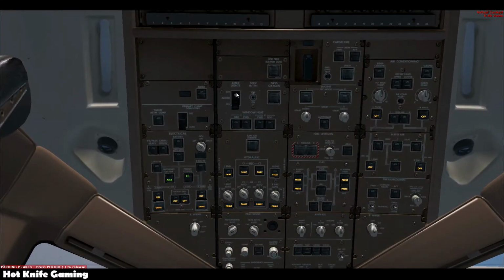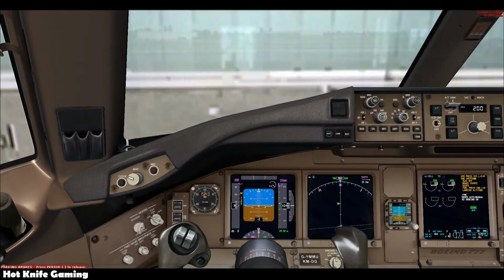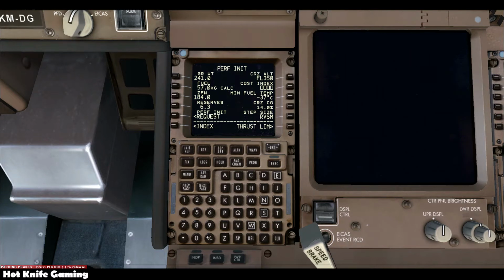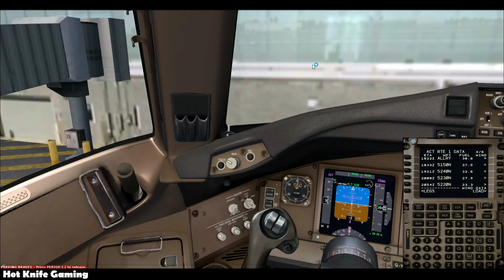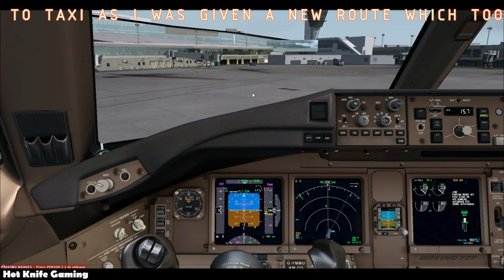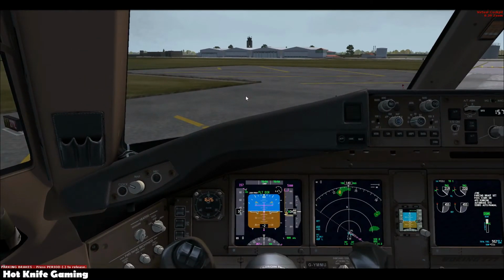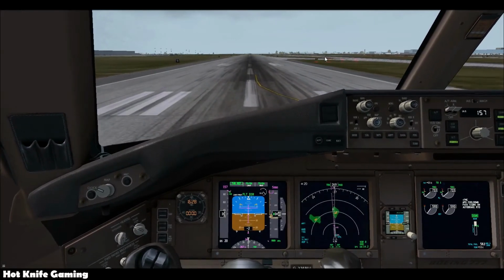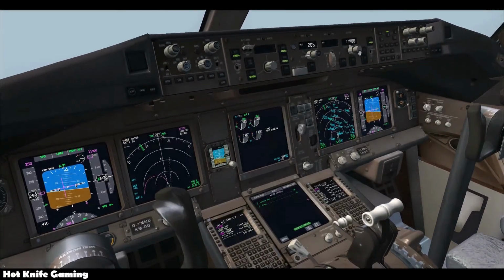[FSX] CROSS THE POND 2016! | Part 1 | PHL-LHR | Full Vatsim ATC! | PMDG 777 | Long Haul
Welcome to cross the pond 2016 with BAW66 from Philadelphia to London heathrow with full vatsim ATC and special oceanic procedures!

Addons Used:
PMDG 777 200LR base pack
Active Sky Next
Rex soft clouds (set10)
UK2000 London Heathrow extreme version 3
Sunskyjet KPHL (Freeware)
Ezdoc camera

Aircraft: Boeing 777-200LR
Airline:British Airways

Oceanic Procedure Info:
NAT track Y
Mach .83
FL350
Entry point: ALLRY
Exit Point: Xetbo

Total Flight Time: 6 Hours 22 Minutes